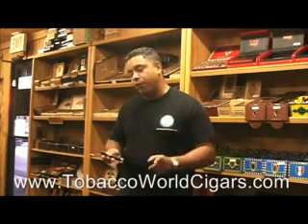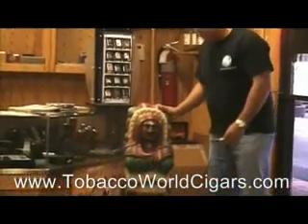Tobacco World Serie CAO Brazilia Gol Cigar Review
Smoke Inn LLC aquired TobaccoWorldCigars on July 15th 2009.

November 3, 2006, In this episode Kris Baso reviews the CAO Brazilia Amazon.